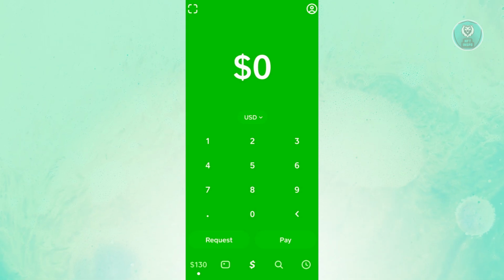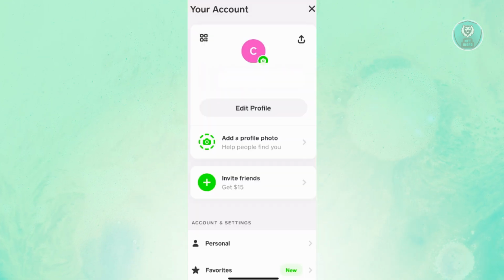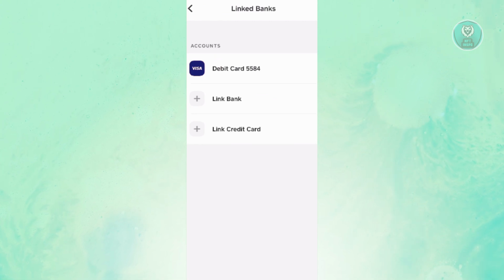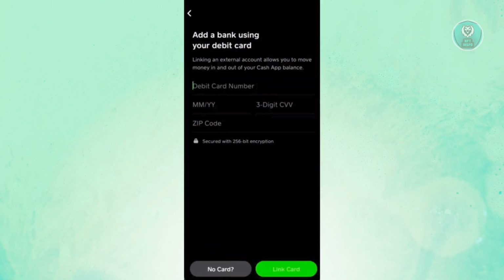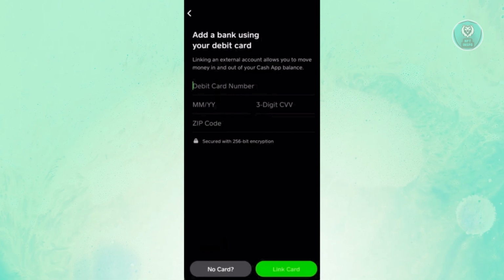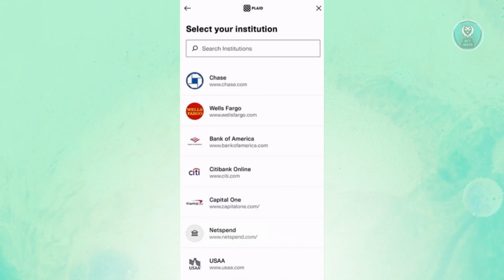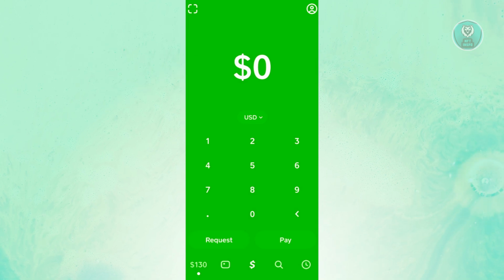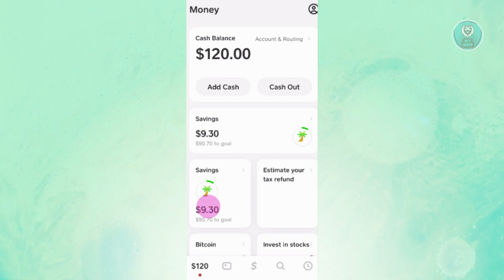How To Transfer Money From Cash App To GO2bank (2025)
If you want to transfer money from Cash App to GO2bank, then this tutorial will be perfect for you!